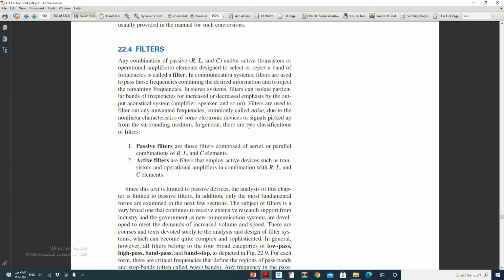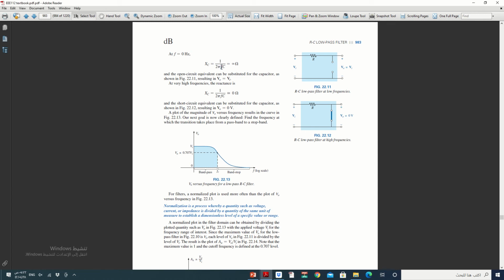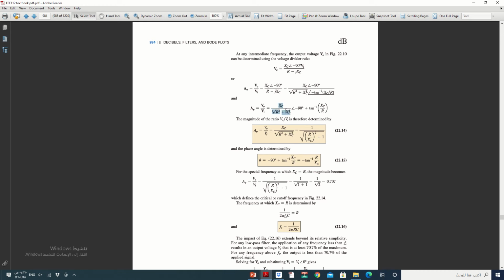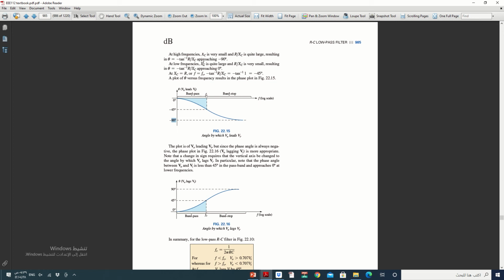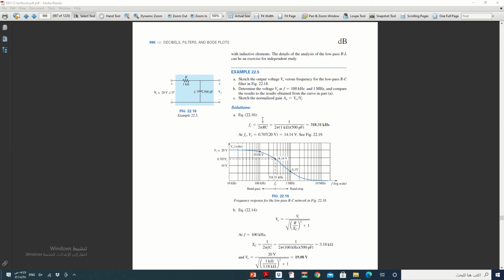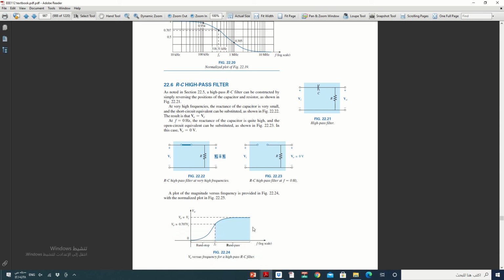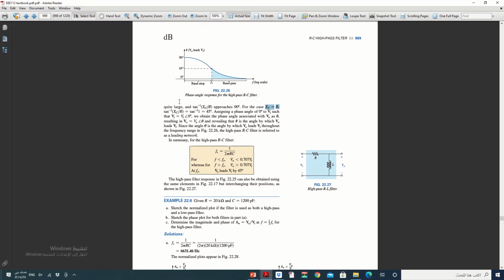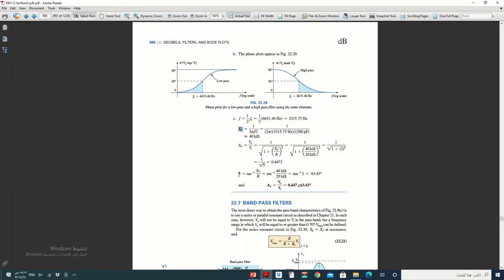Chapter 22 sections 4 to 6